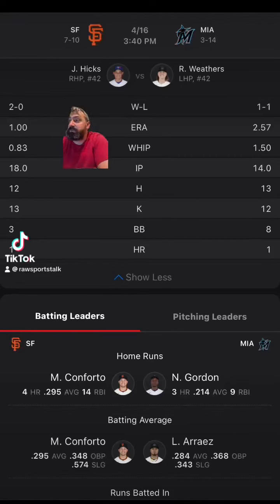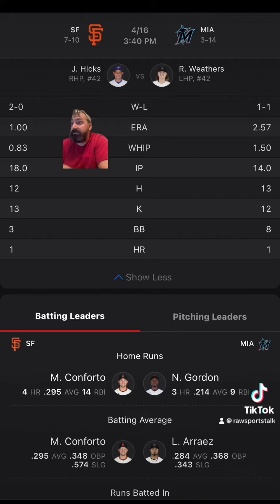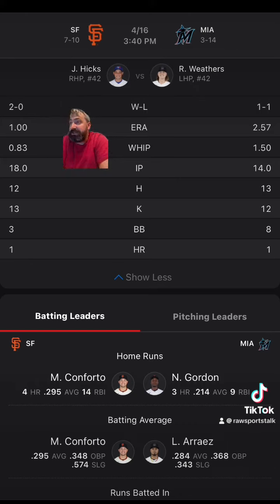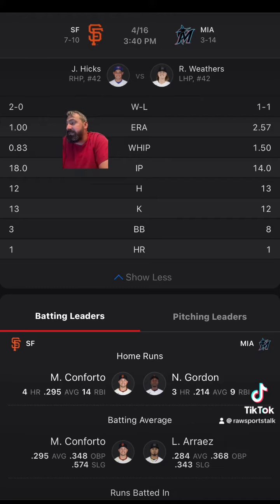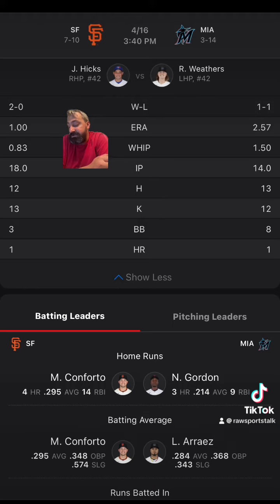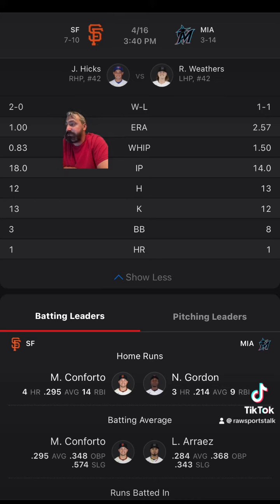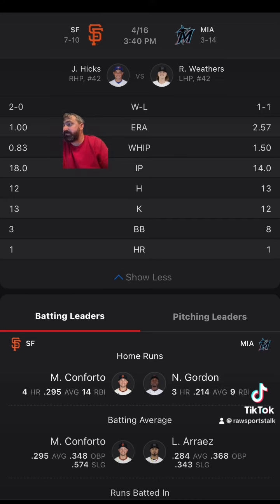Miami Marlins VS San Francisco Giants :MLB Sports Betting Info for 4/16/24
🔥 Welcome to Raw Sports Talk! Your ultimate destination for expert insights, bold predictions, and winning picks in the world of sports betting. Join the conversation and turn your passion into profit!